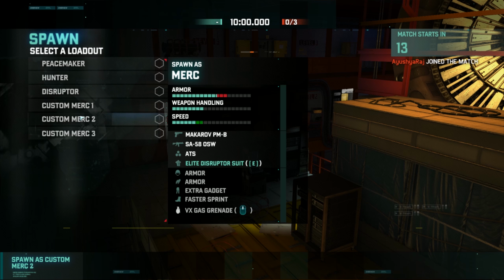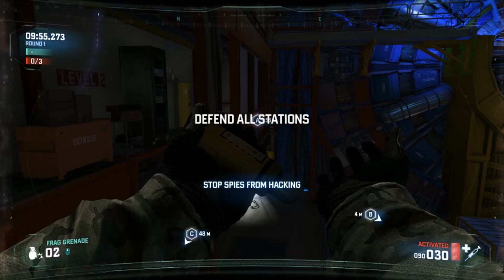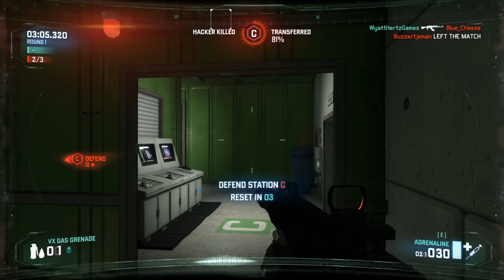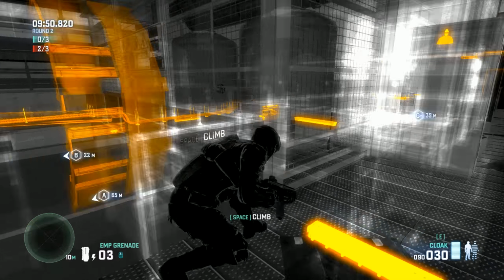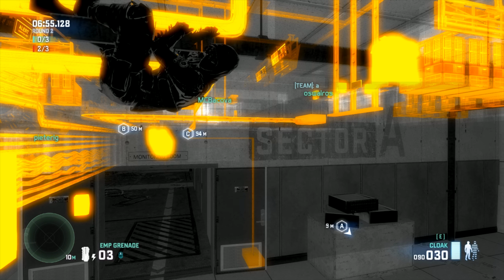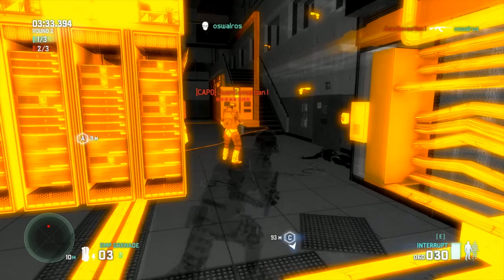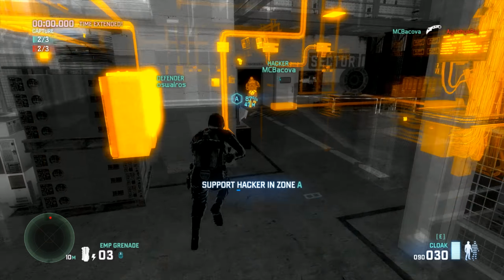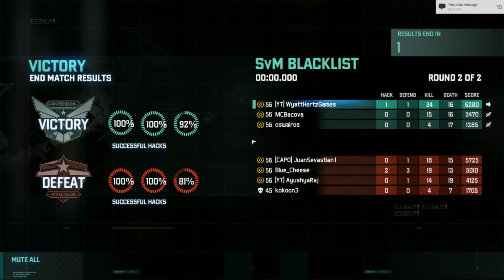Spies Vs. Mercs Gameplay 52 - SvM Blacklist at the Particle Accelerator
Adrenaline junkie with the ARX-160. The snake skin and the PFS-12. Trouble at the particle accelerator.